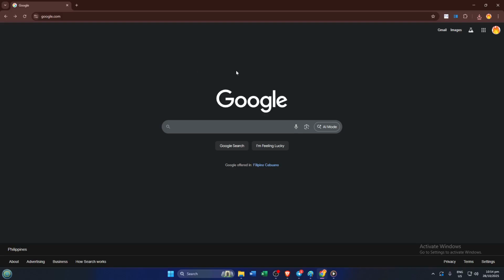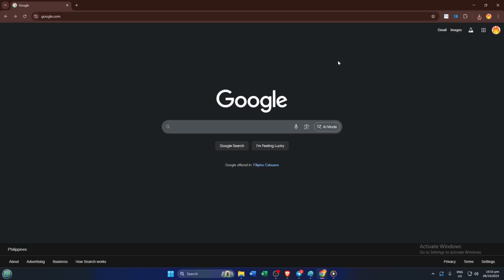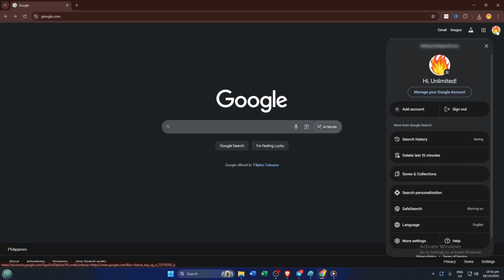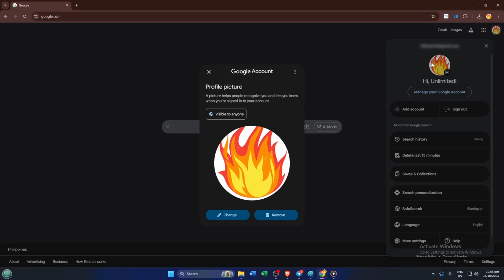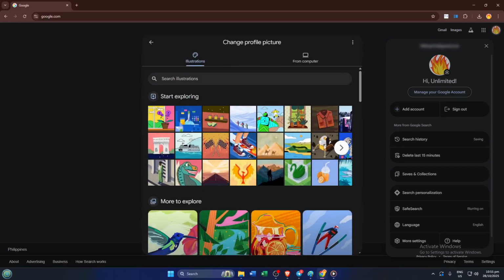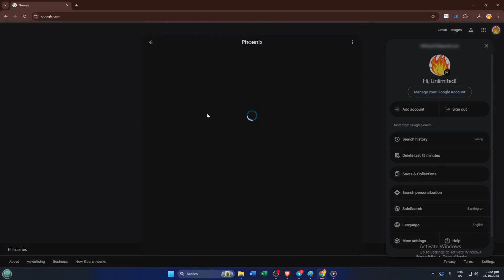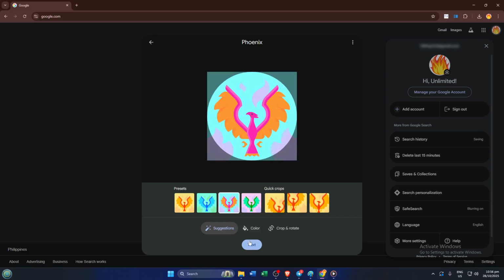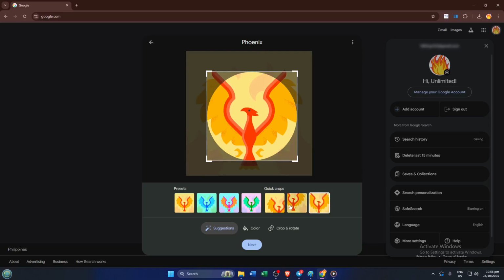How To Change Profile Picture In Google Chrome (Full Trick)(Updated 2026)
Learn how to easily change your Google Chrome profile picture with this step-by-step tutorial! Whether you’re using Chrome on Windows, Mac, or Chromebook, we break down each method so you can personalize your browser experience.

Features covered:
- Update Chrome profile image for individual users
- Supported on Windows, macOS, Chromebook, and Linux
- Sync changes across devices with your Google Account

Customizing your Chrome profile is simple and only takes a few minutes! Found this guide helpful?